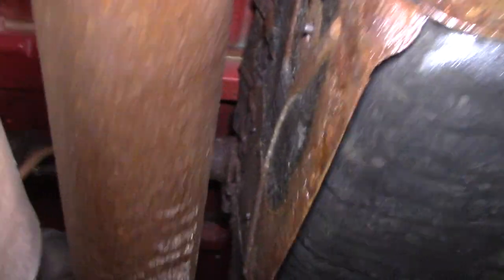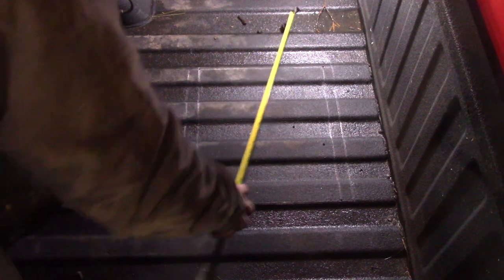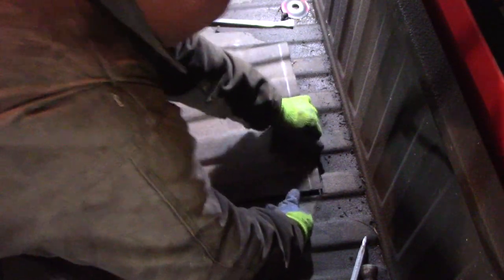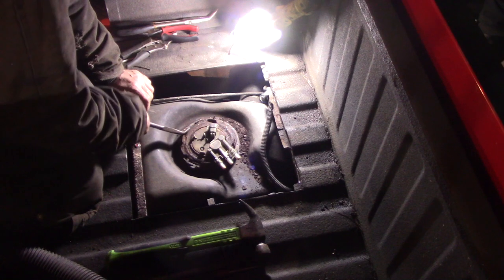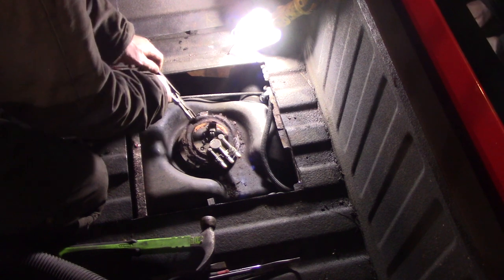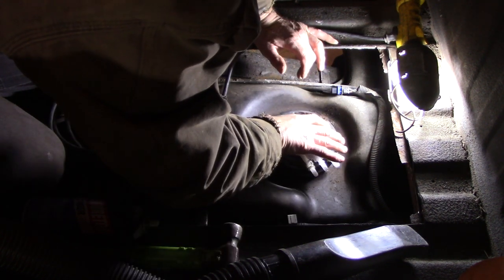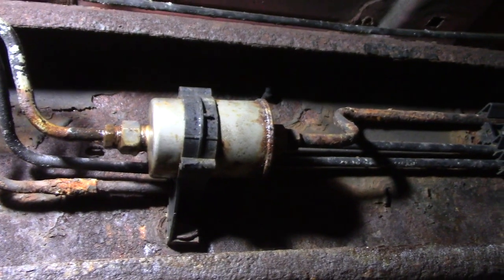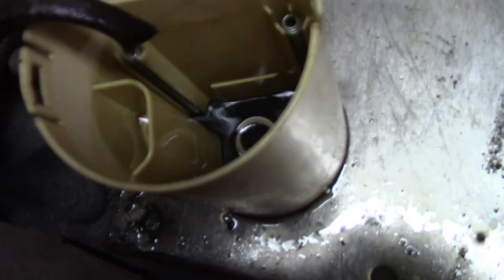2002 GMC sierra fuel pump replacement (the easy way)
Trying to drop a gas tank to replace a fuel pump on a 20 year old truck could be very problematic if you live in the salt belt. You can take the entire bed off if you have the resources, or you can cut an access hole to make life easy.